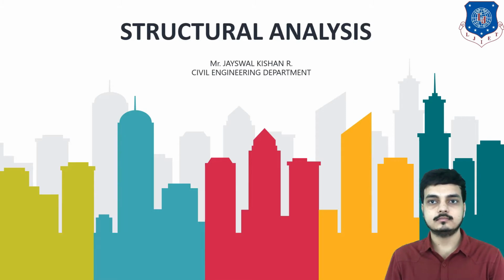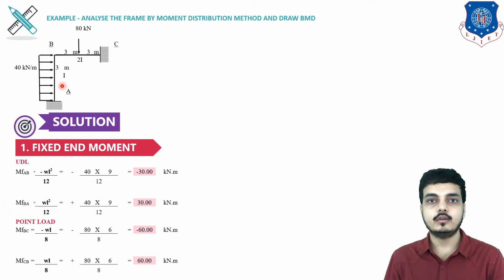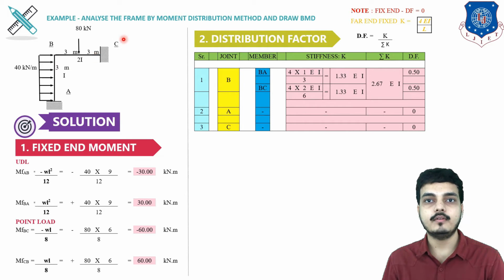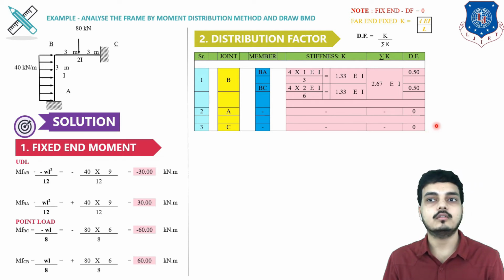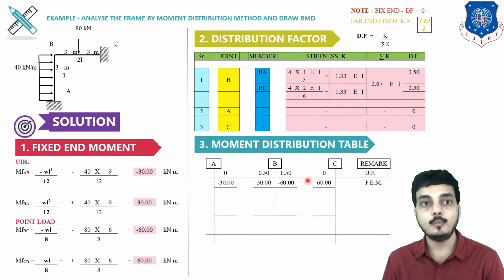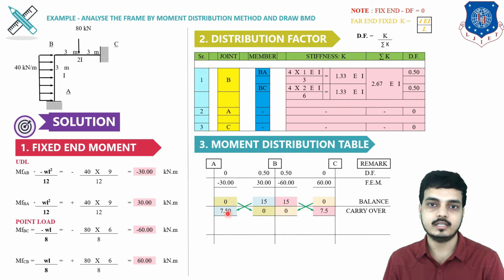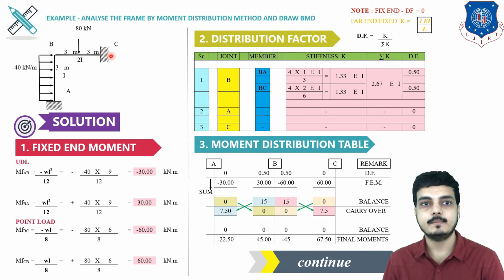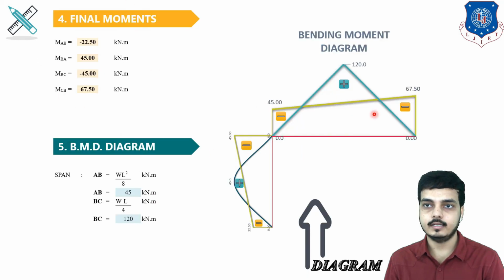Lec-13_Frame Example-Moment Distribution Method | Structural Analysis | Civil Engineering